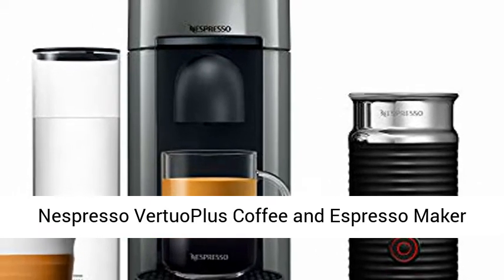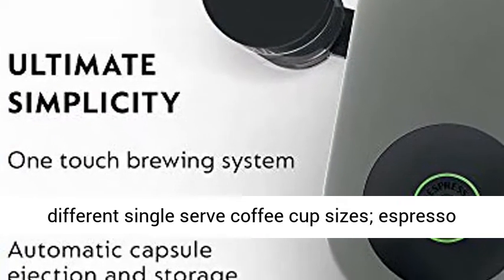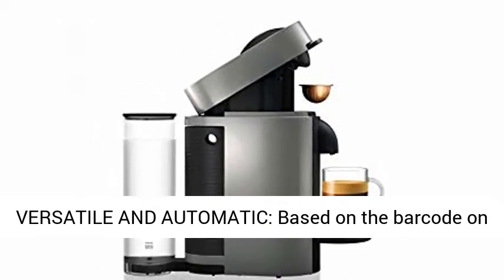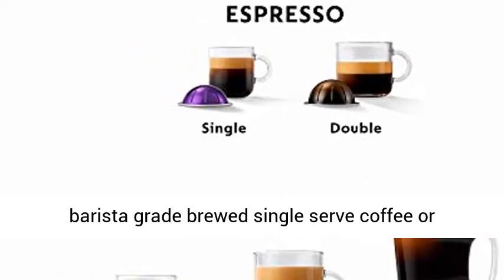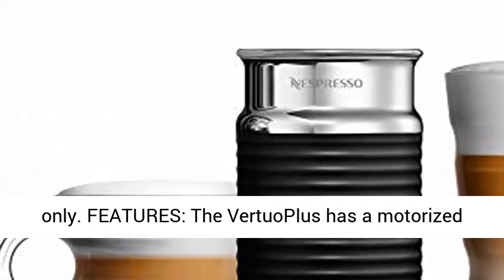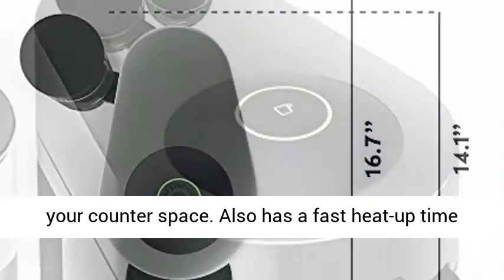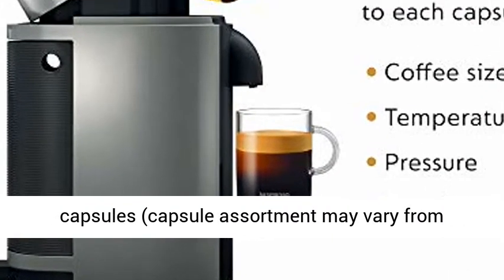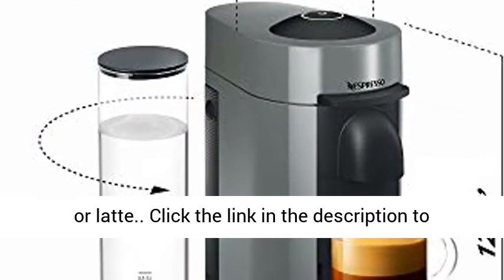Nespresso VertuoPlus Coffee and Espresso Maker Bundle with Aeroccino Milk Frother by De'Longhi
VERSATILE AUTOMATIC COFFEE MAKER: Brew different single serve coffee cup sizes; espresso (1.35 oz), double espresso (2.7 oz), gran lungo (5 oz), coffee (7.7 oz) and alto (14 oz). Pour over ice to create your favorite iced coffee drinks
VERSATILE AND AUTOMATIC: Based on the barcode on the rim of the capsule, the brewing parameters are adjusted by the machine, with no need to change settings
SINGLE SERVE COFFEE MACHINE: create barista grade brewed single serve coffee or espresso cups at the touch of a single button; Designed for use with Nespresso Vertuo capsules only
FEATURES: The VertuoPlus has a motorized head and moveable 54 ounce water tank, which can swivel out or stay behind the machine depending on your counter space. Also has a fast heat-up time of 20 to 25 seconds and has an automatic shutoff after 9 minutes
COMPLIMENTARY GIFT: Each machine includes a complimentary starter set of Nespresso capsules (capsule assortment may vary from picture)
BUNDLE: The Aeroccino 3 milk frother is included to create the perfect finish to your single-serve coffee beverages such as cappuccino or latte.

Nespresso introduces the VertuoPlus by De'Longhi, with an all-new design and colors for the ultimate brewing experience. Offering freshly brewed coffee with crema as well as delicious, authentic espresso, the VertuoPlus machine conveniently makes two cup sizes at the touch of a button: 8 oz. coffee and 1.35 oz. espresso. It uses two different capsule sizes: Large capsule coffee and a small one for espresso. Nespresso brings together the know-how of all its coffee experts, who have carefully chosen the origin and roasting of each coffee blend and created a brewing system using centrifusion technology, a patented extraction technology developed by Nespresso. Just insert a capsule and close the lever — when activated, the capsule spins up to 7,000 rotations per minute, blending ground coffee with water and producing the perfect cream to enjoy quality coffee in larger cup sizes. The machine delivers the optimal in-cup results for each blend using capsule-specific brewing with barcode reading. New features include a moveable water tank to fit different kitchen counter space, as well as a motorized opening and closing of the brew head. The VertuoPlus also comes in a deluxe premium version with extra-large water tank and capsule container and chromed details. Each machine includes a complimentary welcome set with a range of Nespresso Vertuo capsules with unique aroma profiles.

Best Rewiews